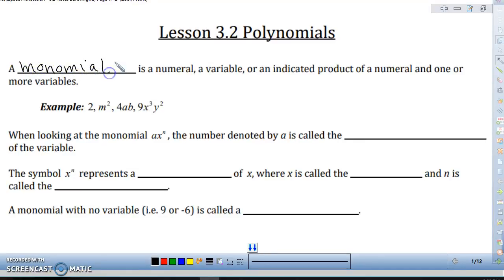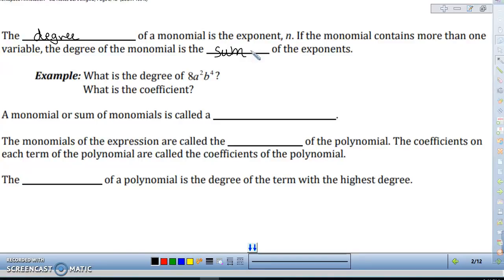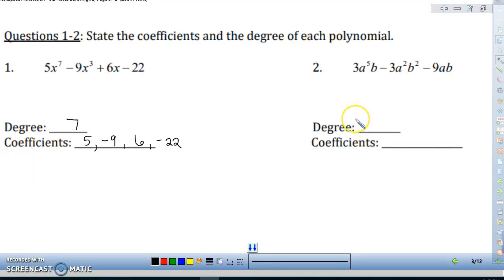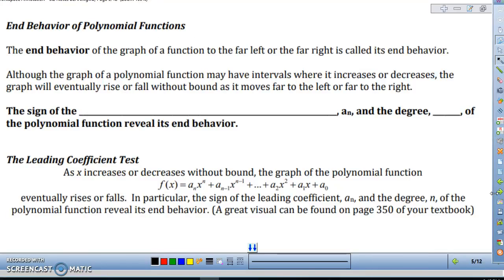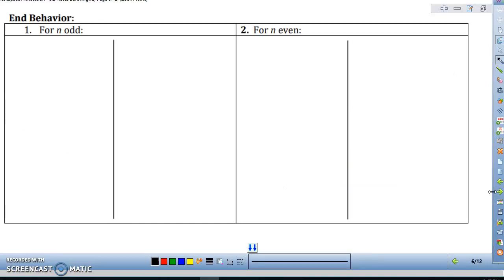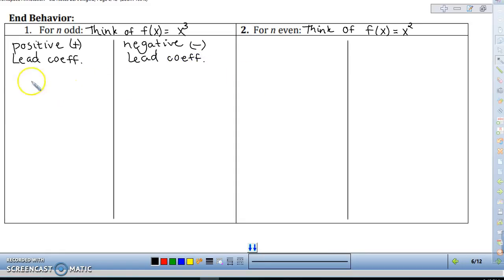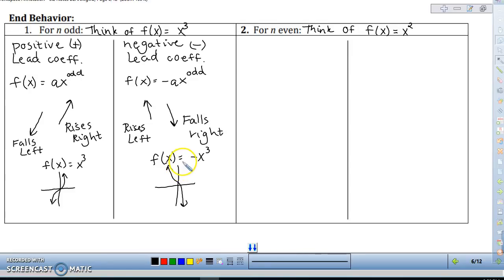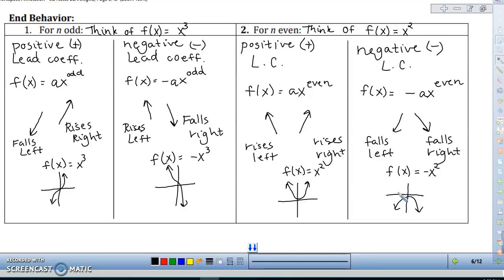3.2 Lesson (Part 1)